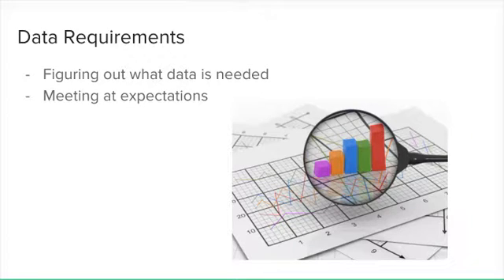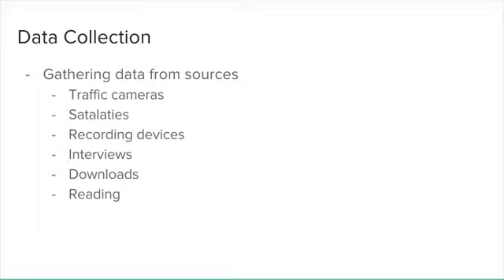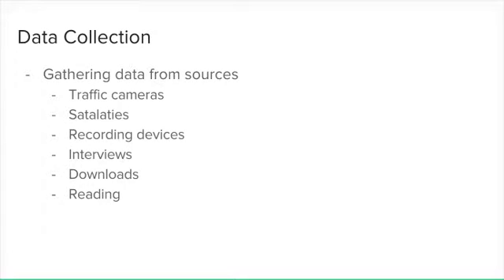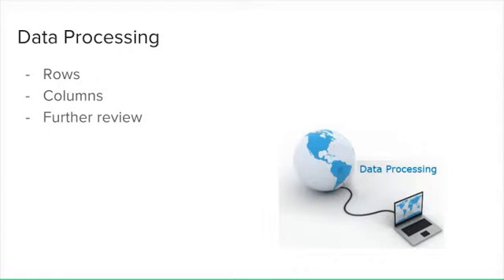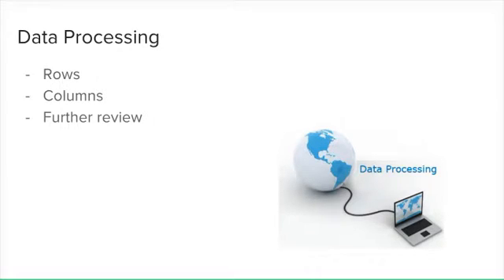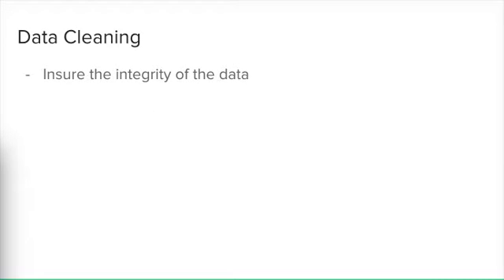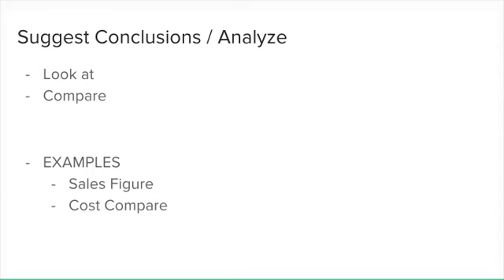ITM Data Analysis